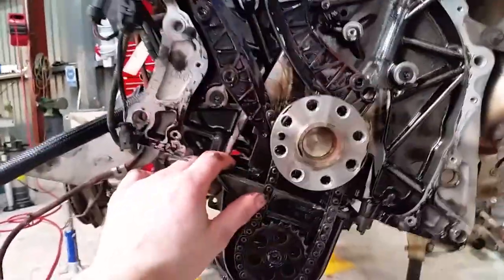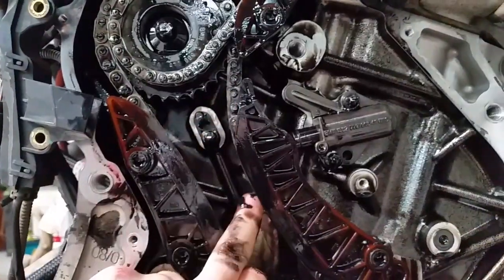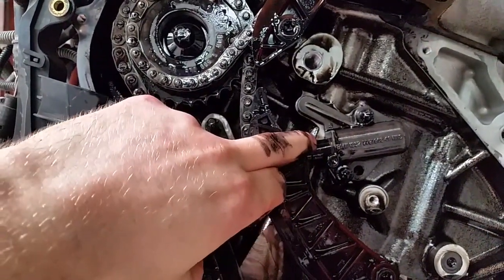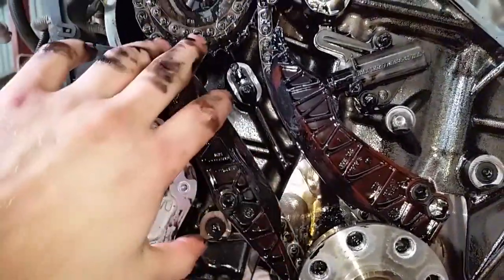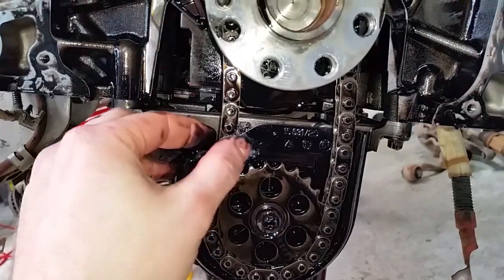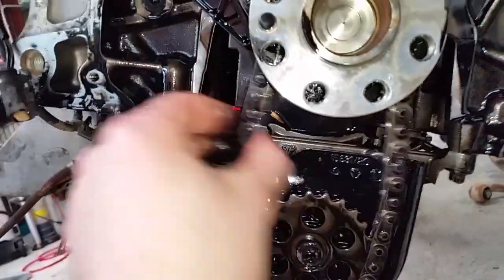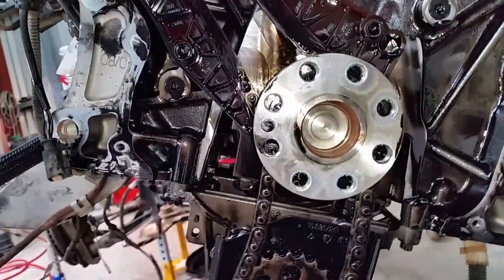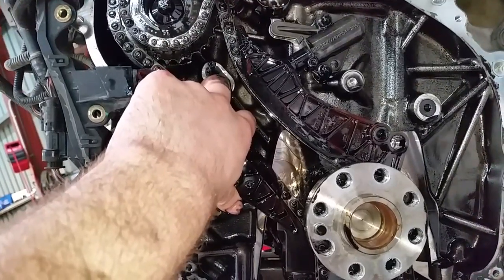BMW X5 N57 Timing Chain Stretch and Rattle E70 F15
Bmw n57 diesel engine from an E70 30d timing chain stretch causing the engine to rattle at idle and get worse with revs. The top timing chain can be inspected with just the valve cover removed. The lower chain can be inspected the same way but requires a borescope camera to accurately see the extension of the tensioner piston,  but realistically requires the engine to be removed and the timing chain covers removed. The oil pump chain also shouldn't be overlooked, as these can stretch too and be noisy at the back of the sump where it joins the gearbox bellhousing.